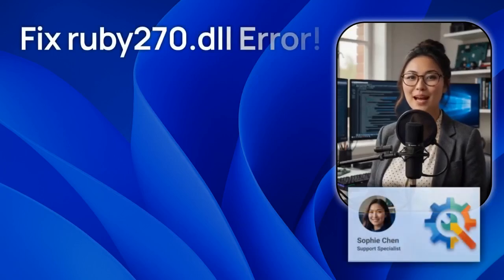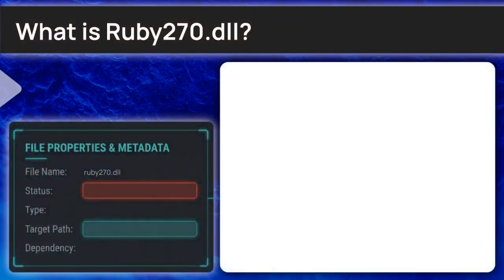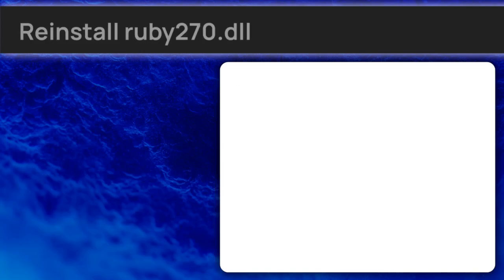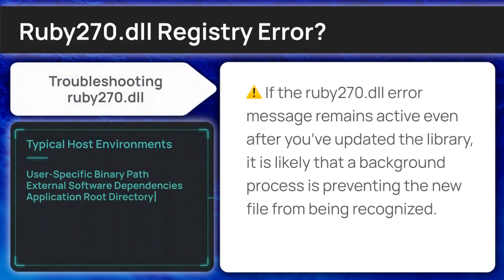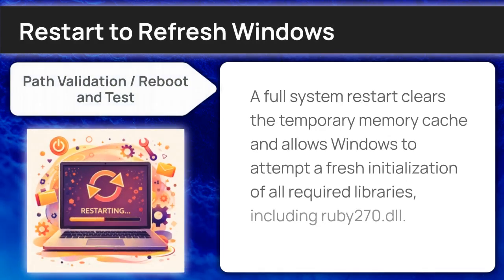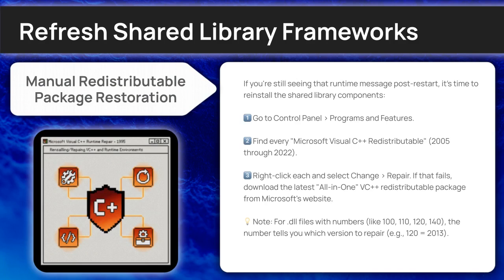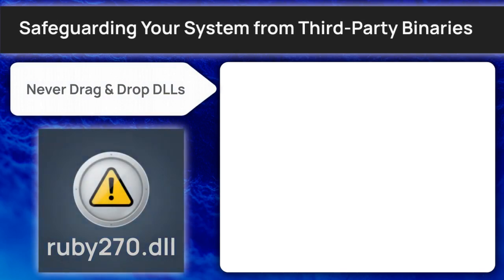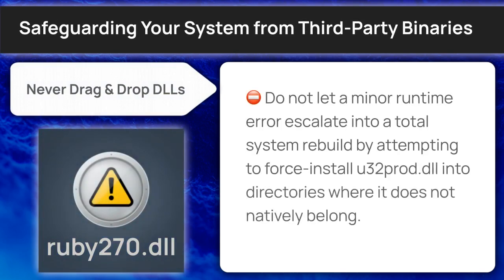Fix ruby270.dll Error!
Ruby270.dll: Easy Steps to Repair Launch Problems Due to Missing or Corrupt DLLs in Ruby Interpreter. 🛠️⚙️ More information about a third-party optimization tool can be found

Tired of getting the 'Ruby270.dll not found' error?  Ruby270.dll is a Dynamic Link Library designed to help Ruby Interpreter communicate with other system components. Errors may appear if required library files were removed, moved, or not installed correctly.

What is Ruby270.dll? The Ruby 2.7 Interpreter. It manages the unmanaged orchestration of dynamic objects and memory for applications utilizing the Ruby programming language manifest.

As part of the Ruby Interpreter architecture, Ruby270.dll operates as a Software Runtime Engine DLL using the Ruby Scripting Runtime. This tutorial covers practical troubleshooting steps that may help clear the error.

▶ In this guide, you’ll see:

- Resetting settings related to ruby270.dll
- Refresh Shared Library Frameworks
- Discover more about the ruby270.dll file

Timestamps:

00:00 - Fix ruby270.dll Missing or Not Found Error (Easy Method)
00:17 - What Is ruby270.dll and What Programs Use It
00:35 - How to Reinstall ruby270.dll for Game Launch Errors
00:56 - Restart Windows PC to Apply Changes
01:15 - Fix ruby270.dll Error by Refreshing Shared Libraries
01:58 - Safe Fix Methods for ruby270.dll Missing Error